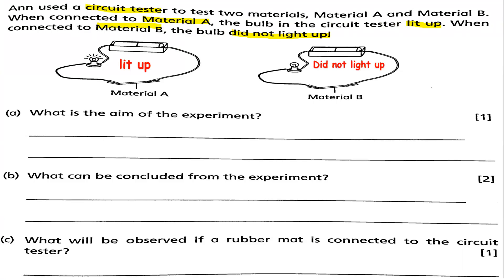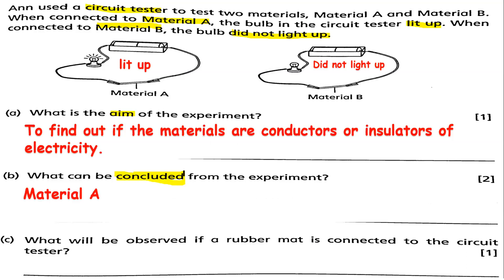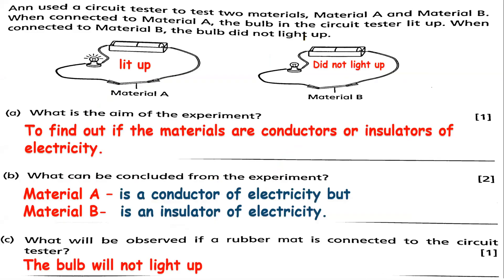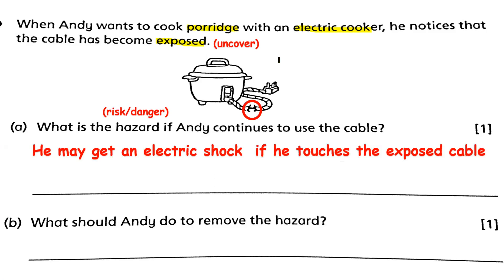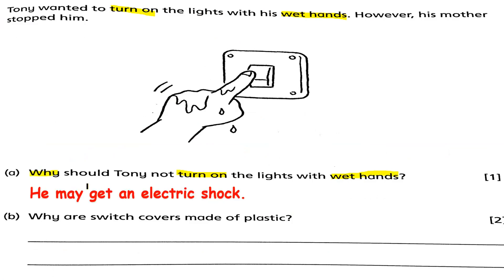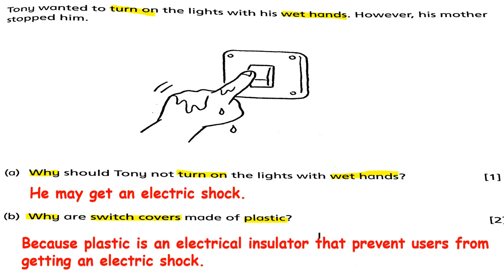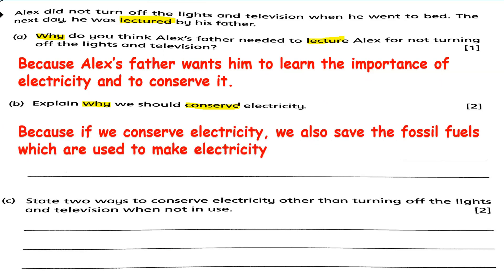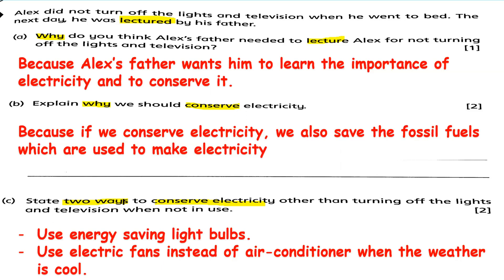IPSLE ELECTRICITY OPEN-ENDED QUESTIONS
An open-ended question is a question that cannot be answered with a "yes" or "no" response, or with a static response. Open-ended questions are phrased as a statement which requires a response. An open-ended question is a question that requires a full answer, using the subject's own knowledge or feelings.